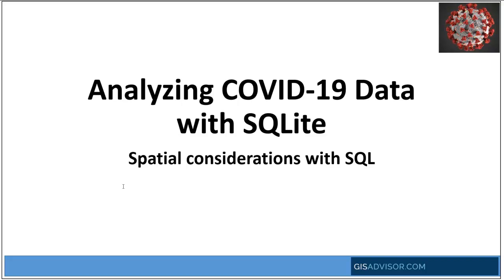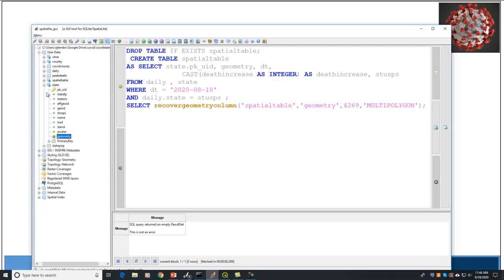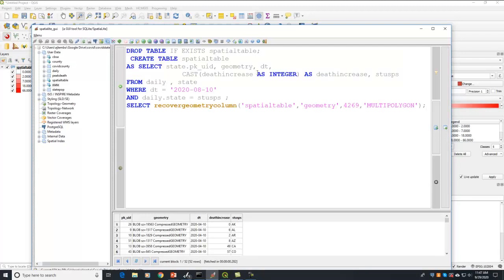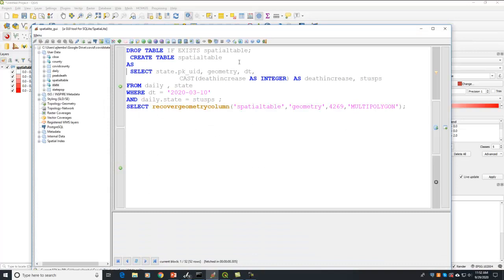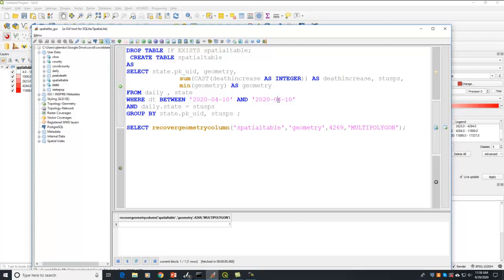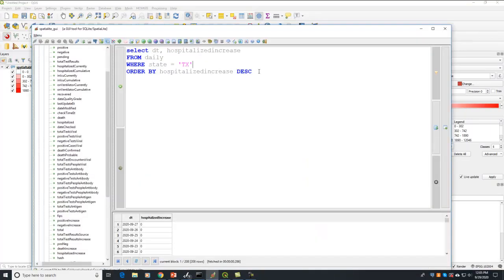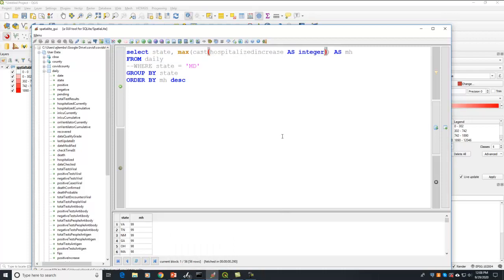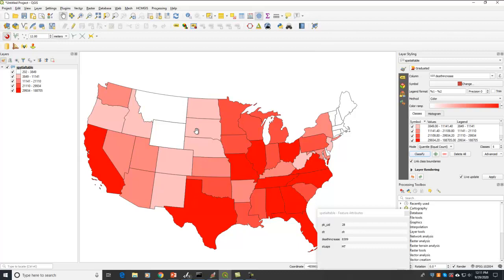Analyzing COVID-19 Data with SQL: spatial SQL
We are going to expand our use of spatial SQL to visualize COVID-19 data across the landscape.  Specifically, we'll map cases, deaths, and hospitalizations not only for each state, but we'll also get specific about dates - this is a really cool way to analyze COVID-19 data over space and time.

Be forewarned, t there has been a fair amount of instruction previous to this video.  So, consider starting the class from the beginning so you will be up to speed.

you can begin watching the complete video series, and download the .zip file of our data, software, and scripts

and you can check out all of my online courses Simply click a link, and you'll be directed to the course.